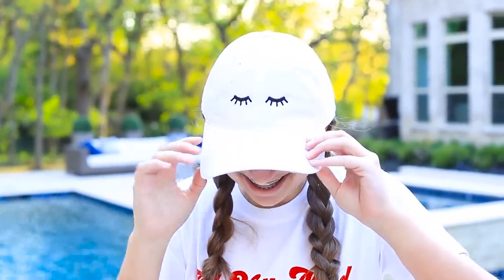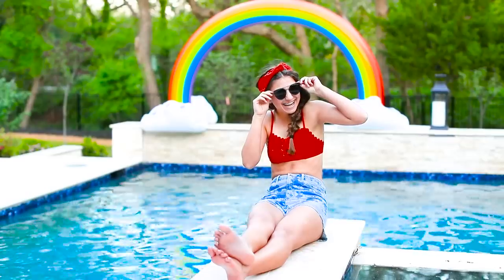6 AWESOME Swimsuit Looks for Summer | Kamri’s 2018 Swimsuit Haul and Collection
Summer is Here! Texas Summers are Hot and long and It’s starting to warm up outside already. The best way to cool down is swimming!

BONUS! Click HERE to enter our 12" MACBOOK Laptop (Rose Gold) Giveaway!

Whether you’ll be swimming in a pool, in a lake, or at the ocean here are 6 super cute summer looks to help you cool off this summer!

Choosing swimwear is so exciting! There’s a lot of options to choose from based on your personal style and use. So many tankinis, one pieces, and bikinis that come in so many different colors, cuts, styles, and sizes! I like to have a few different looks for swimwear because I love to go swimming and each outfit is a chance to try something new! I picked these outfits based on my personality and fit! These looks can be for girls, for kids, for moms, for teens, and women of all ages!

Here is an outline of my swimsuit looks and where I got my accessories:

Outfit 1
*Embroidered Panama Hat - Aerie
*Black and White Swimsuit Top - Target
*Black and White Swimsuit Bottom - Target
*Jean Shirt - Old Navy
*Silver Sandals - TopShop
*Black and Tan Towel - Urban Outfitters

Outfit 2
*Red and Blue Swimsuit - Asos
*Cherry Shorts - Romwe
*Silver Necklace - Asos
*Bluetooth & Water Resistant Speaker - Amazon

Outfit 3
*Black Bathing Suit - Cupshe
*Pineapple Bag - Amazon
*Pom Pom Sandals - American Eagle
* Pineapple Towel - Urban Outfitters

Outfit 4
*Blue Polka Dot and Floral Bikini - Target
*Floral Jean Shorts - TopShop
*Sunglasses - Nordstrom
*Canvas Headband - American Eagle
*Orange Cup - Urban Outfitters

Outfit 5
*Black Floral Swimsuit Top - Target
*Black Floral Swimsuit Bottom - Target
*Black High-Waisted Denim Shorts - Forever 21
*Black Sunglasses - Romwe
*Green Leaf Float - Urban Outfitters

Outfit 6
  *Lash Next Door Hat - Brooklyn and Bailey!
  *White Beatles T-Shirt - TopShop - Out of Stock
*Red Bikini Top - Asos
*Red Bikini Bottom - Asos
*Rainbow Float & Cup Holder - Urban Outfitters

Please be sure to click the "🔔" next to the SUBSCRIBE button, to join my Notification KamFam for PowerHour each week, and leave a comment below telling me what kind of swimsuits and accessories you guys plan on rocking this year!

Musical.ly: @kamrinoel

About Kamri Noel:
Kamri Noel McKnight is the 15-yr old daughter of Mindy of CuteGirlsHairstyles and younger sister to twins BrooklynAndBailey.  Kamri has developed 5 characters who each deliver a unique sense of humor, crazy idiosyncrasies, and a whole lot of fun as they find themselves in everyday situations!  Enjoy Kamri herself, or a new funny skit or sketch comedy each week, as Kamri becomes a 15-year old version of the amazing Carol Burnett!